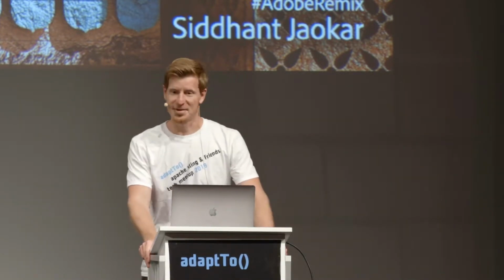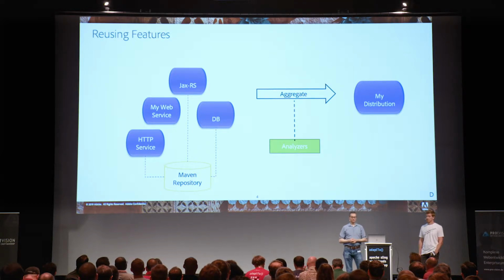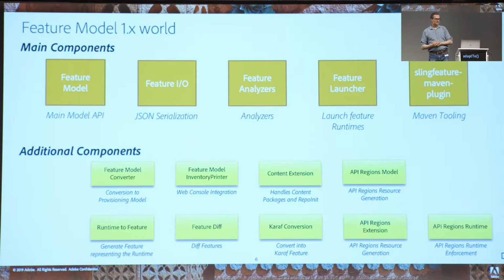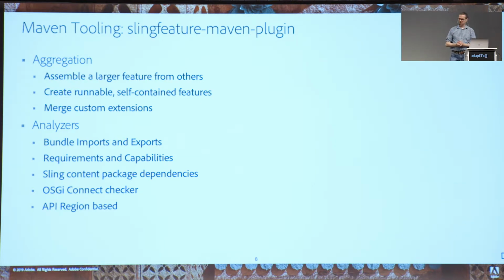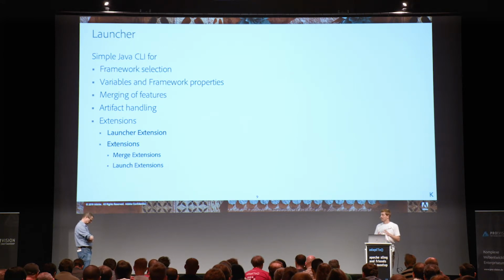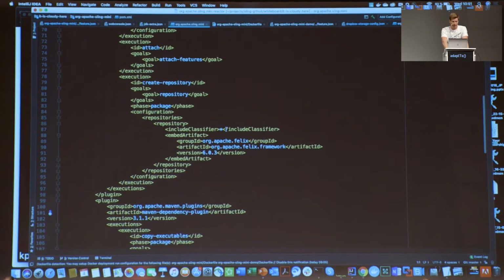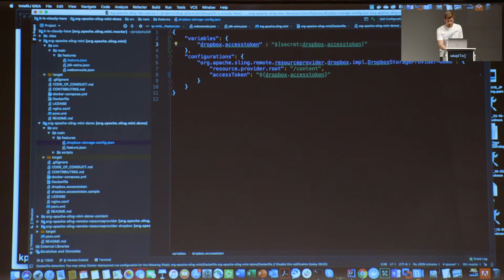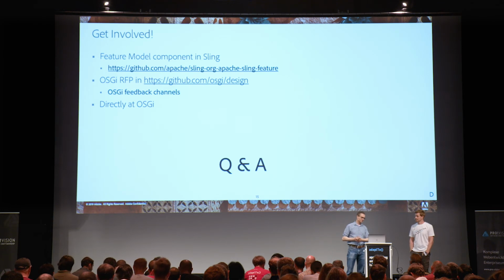The Sling Feature Model 1.0 revealed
- Karl Pauls, Adobe
- David Bosschaert, Adobe

While revisiting deployment in Sling at adaptTo() two years ago, we introduced a new attempt of creating a provisioning model tentatively called Sling Features. Last year, while this effort was still underway, we presented it with a broadened scope heading towards a general purpose feature model for OSGi with the goals of defining a common, extensible mechanism to describe feature based OSGi applications.

In this talk we will present the result of our efforts by presenting version 1.0 of the Sling Feature Model. We will first briefly introduce the final model with a comparison on what has changed from last year’s talk and then discuss and demo how it can be applied in different usage scenarios with a focus on docker and immutable cloud deployments. Finally, we will report on the standardisation efforts underway inside the OSGi Alliance which target a unified feature model for OSGi.